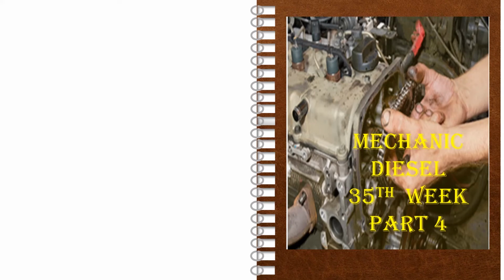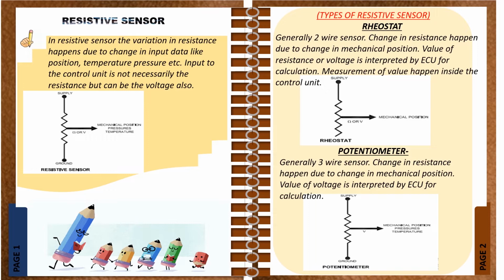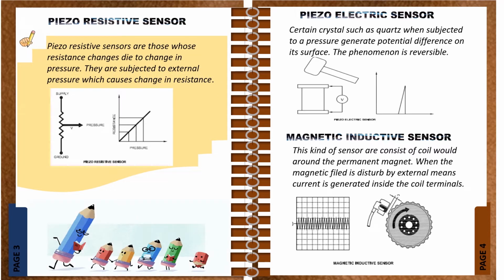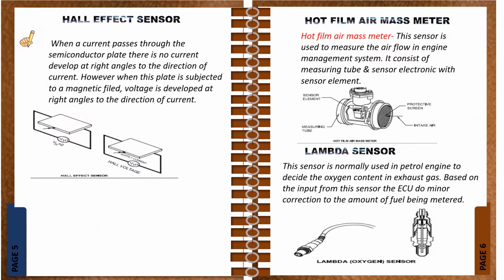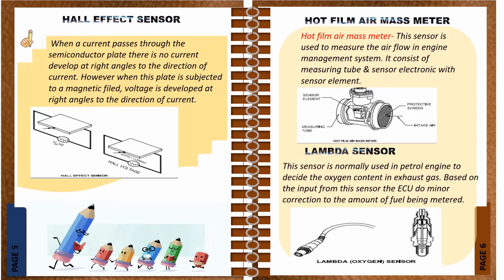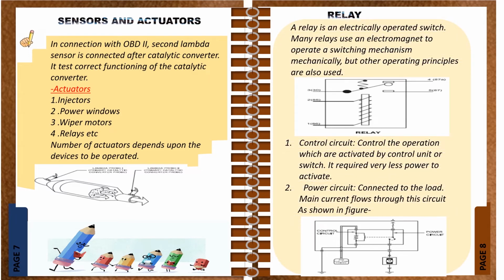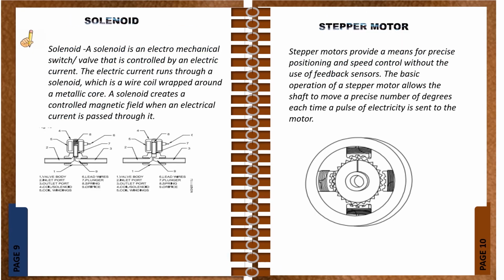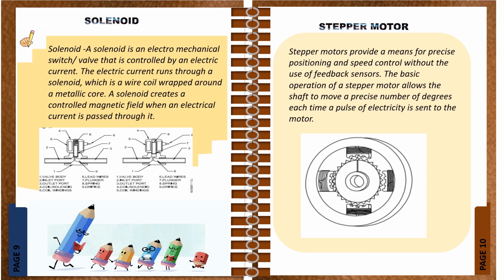Trade - Mechanic Diesel - Week 35 - Part 4